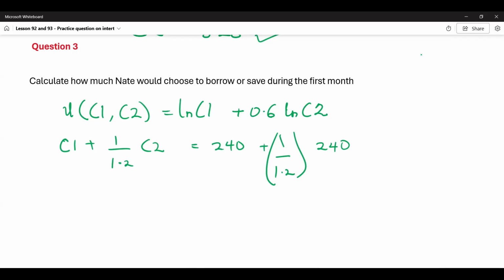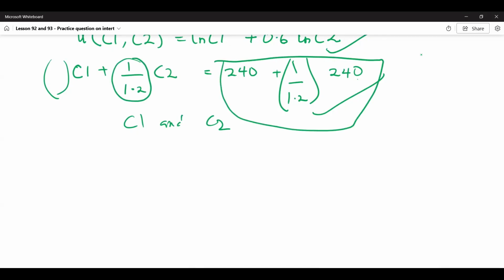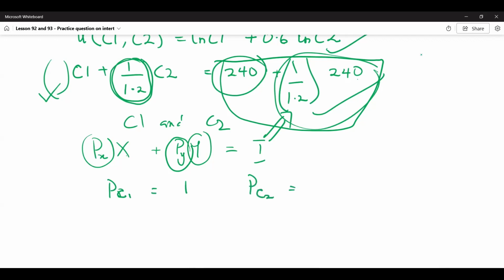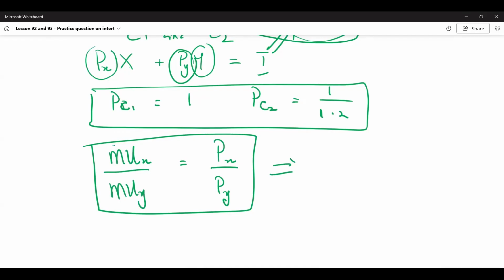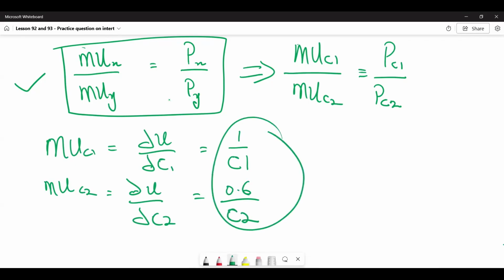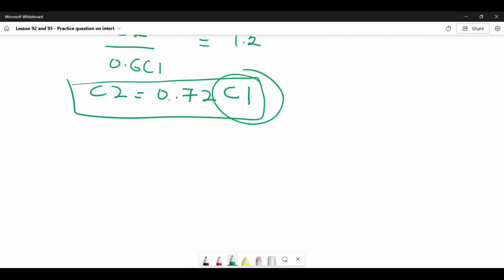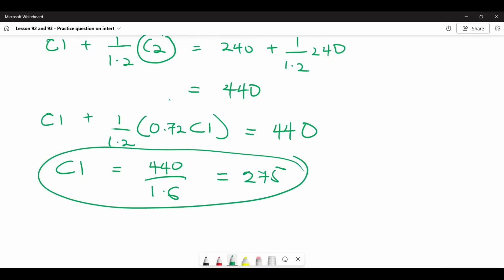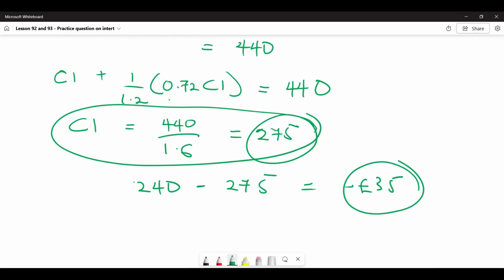Lesson 93 Part 2 Practice question on intertemporal choice Life cycle model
In this continuation, we work through another practice question on intertemporal choice using the life-cycle model. Strengthen your ability to apply present value concepts, budget constraints, and optimization to analyze consumption and saving decisions over time.